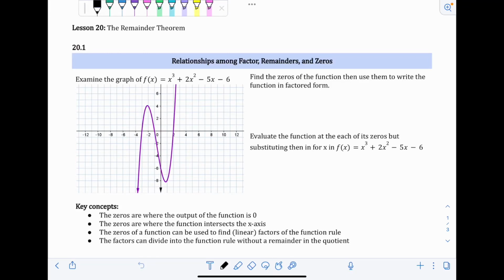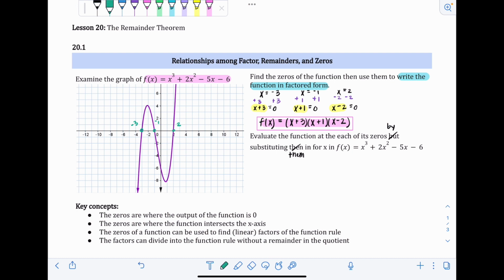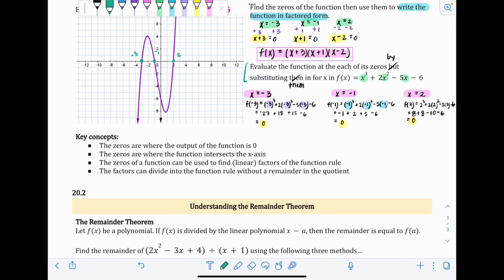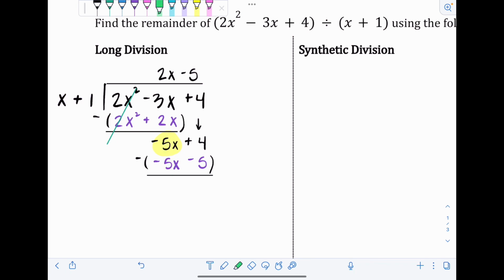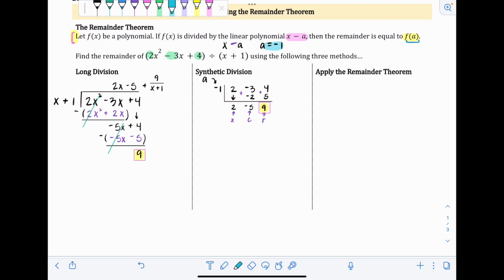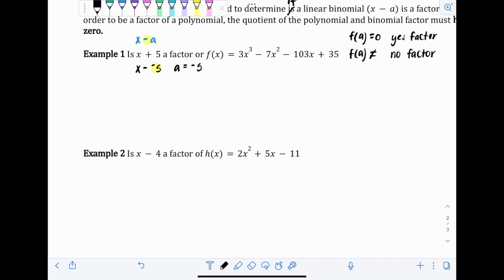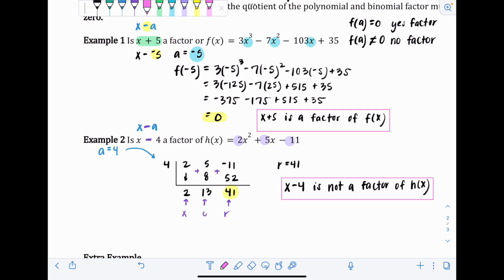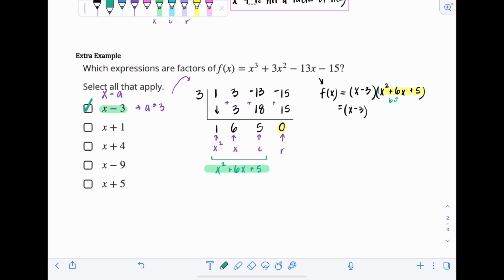Algebra 2 S1L20